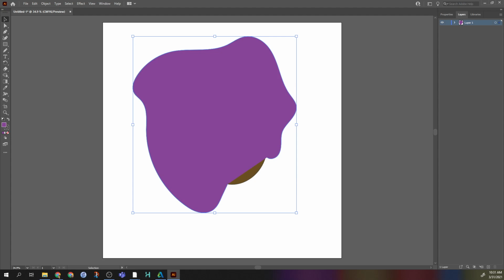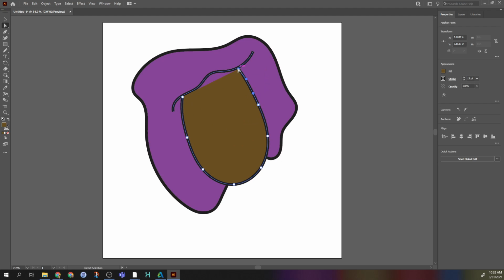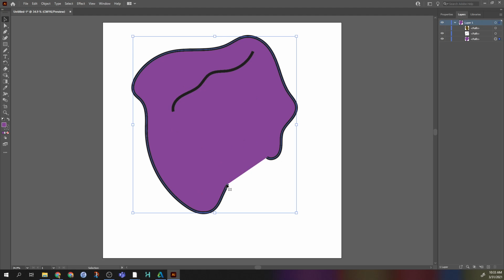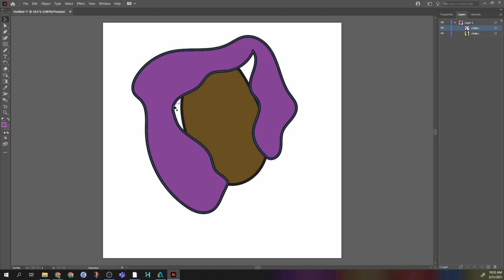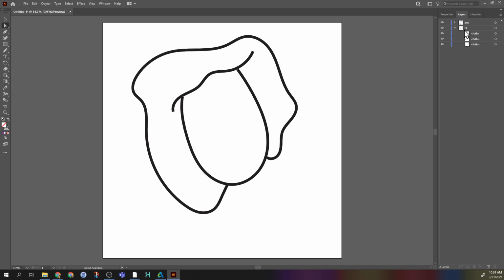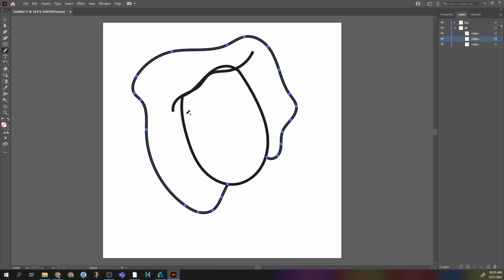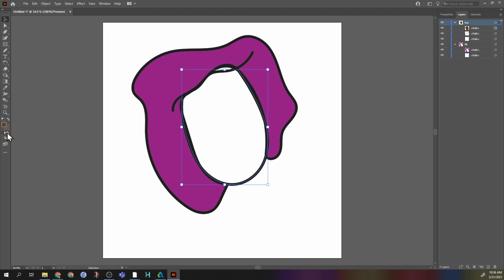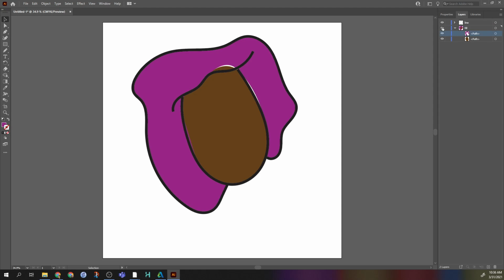Coloring Your Project